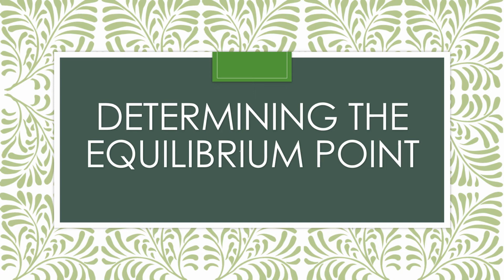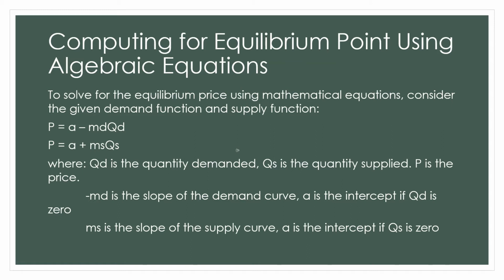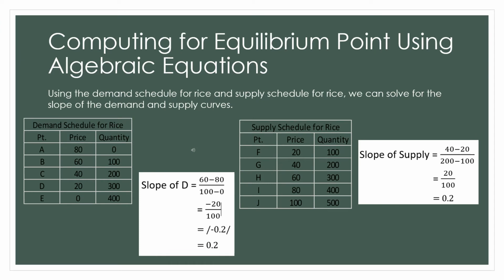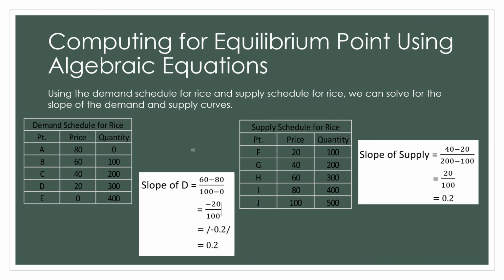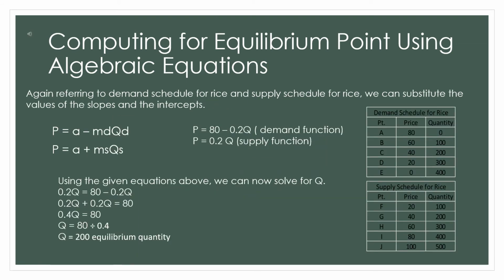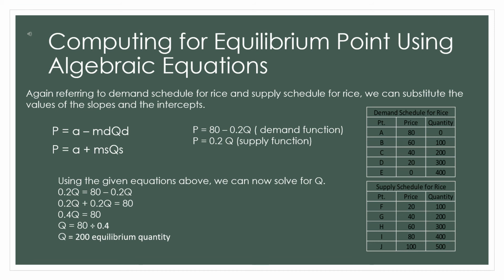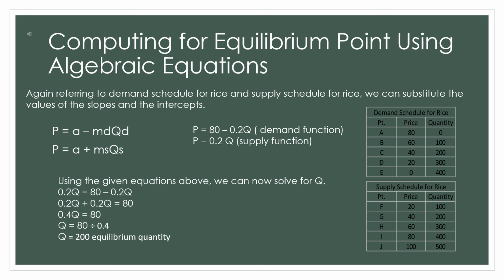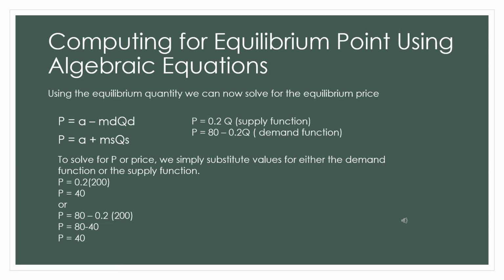Applied Economics determining the equilibrium point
ABM Senior High School Applied Economics